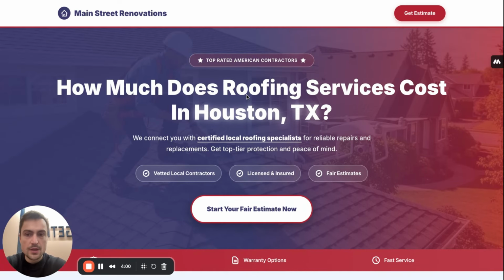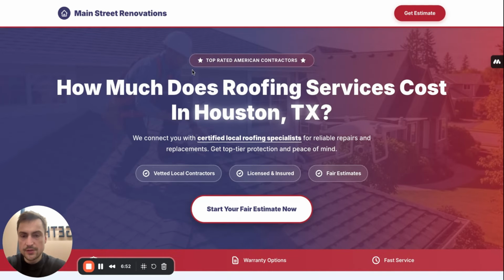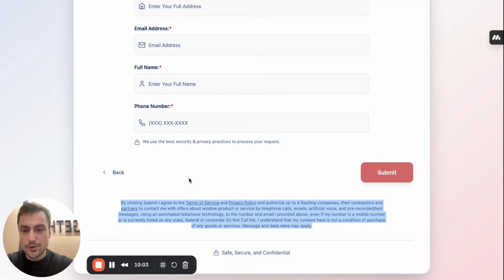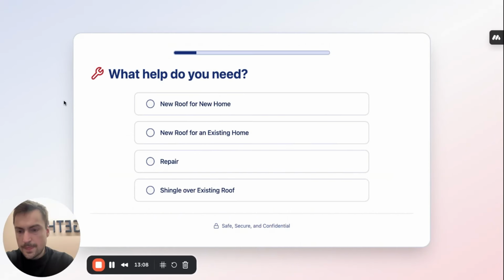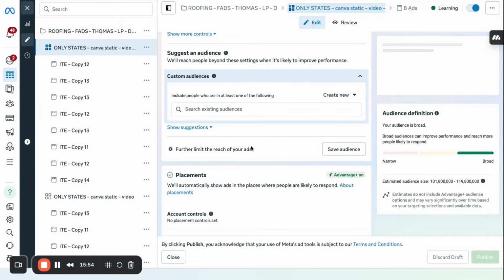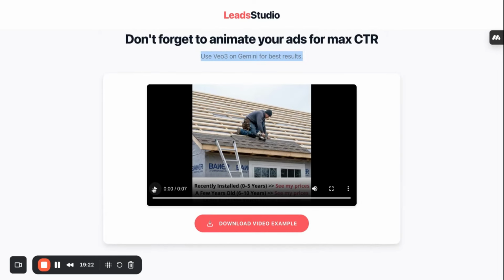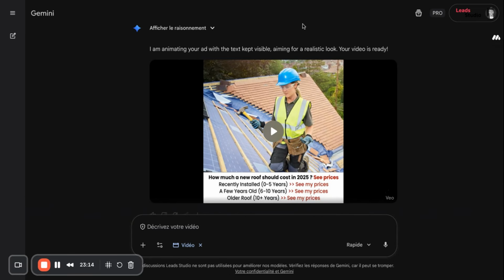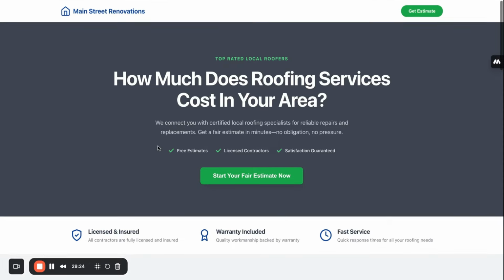The ONLY GUIDE You Need To Generate Roofing Leads That Convert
Stop wasting money on shared, low-quality roofing leads.
In this video, I show you how to build a proven AI-powered funnel to generate exclusive, high-intent roofing leads—the exact white-label system we use at LeadsStudio.

You’ll discover how to create a high-converting roofing landing page, why “Fair Estimates” beat “Free Quotes”, and how to filter out tire-kickers before they ever contact you.

I also walk you through the no-code setup using Lovable, plus how to turn simple visuals into scroll-stopping Meta ads with Google Gemini and Veo.
Whether you’re a roofer or a lead generation agency, this system is built to save time, cut costs, and scale fast.

 What you’ll learn:
• A roofing funnel that actually converts
• Why websites outperform Meta Lead Forms
• How to target real homeowners on Facebook & Instagram
• Using AI to build pages and ads in minutes

00:00:00 – Intro Sequence
00:00:13 – Leads Studio: Who We Are
00:02:10 – Why Most Roofing Funnels Fail (And the Fix)
00:03:40 – The Anatomy of a High-Converting Roofing Landing Page
00:04:07 – Mobile Optimization: The 90% Traffic Rule
00:07:50 – Designing a Qualification Form That Filters Bad Leads
00:11:40 – Building the Funnel with AI (No Code Required)
00:15:00 – Meta Ads Targeting Strategy for Roofers (2025)
00:17:20 – Creating Ad Creatives That Actually Convert
00:19:05 – Tutorial: Animating Static Ads with Google Gemini & Veo
00:23:45 – Exporting & Hosting Your Funnel on Your Own Server
00:26:22 – Final Recap & Accessing the Guide